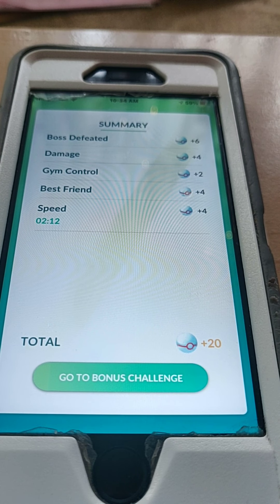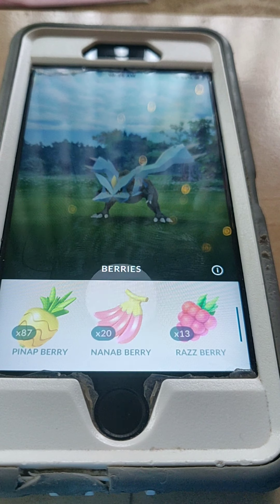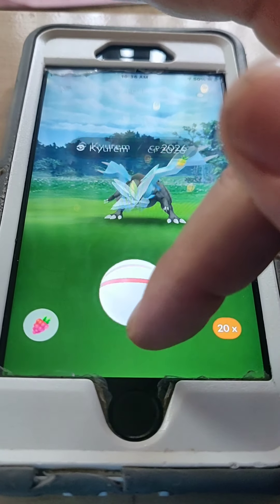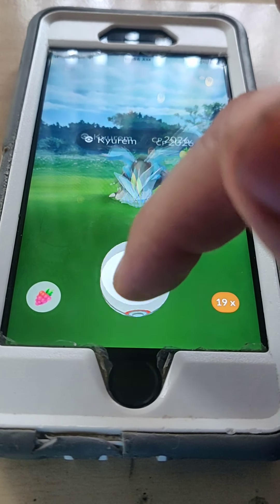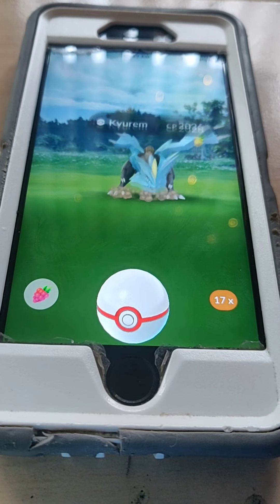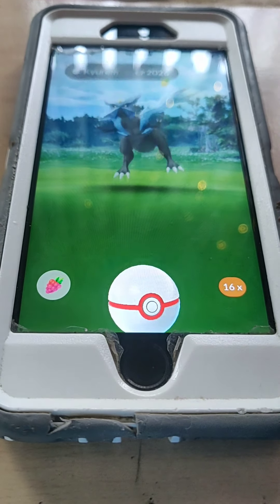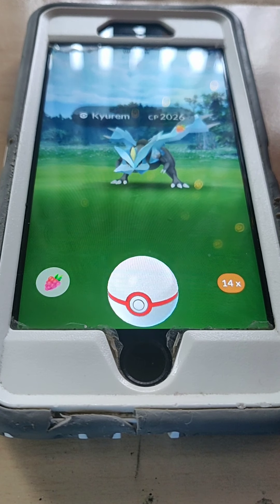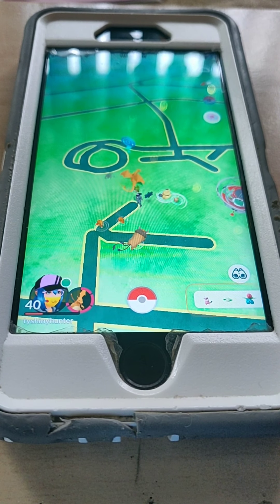How to do a circle lock in Pokemon Go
Tips for catching Pokemon in pogo to help you get excellent throws ever time.